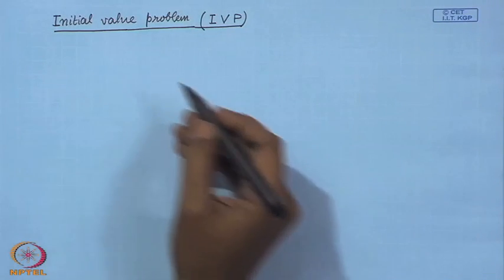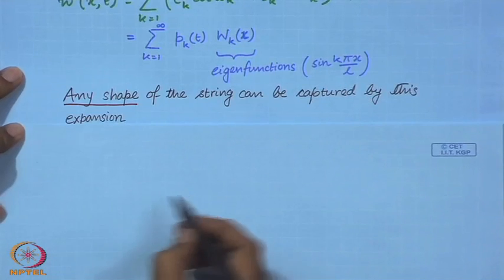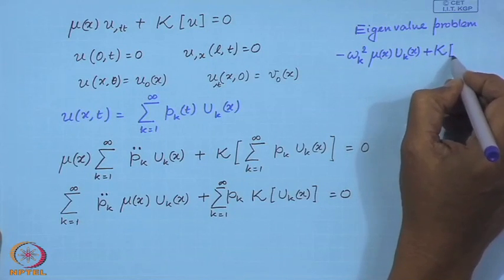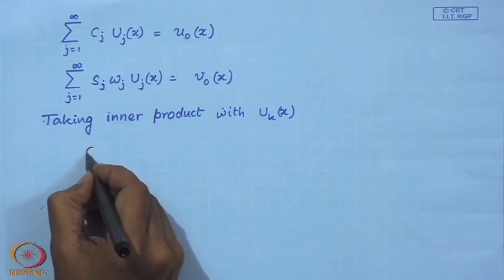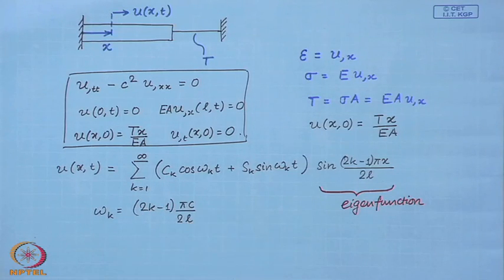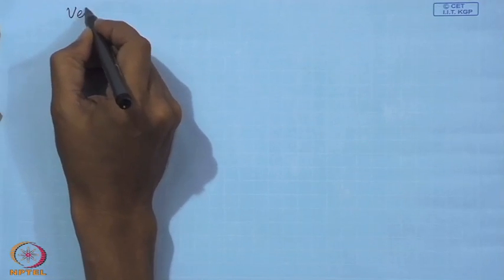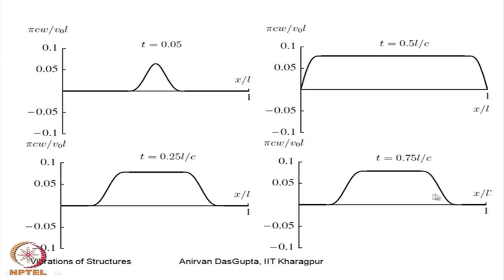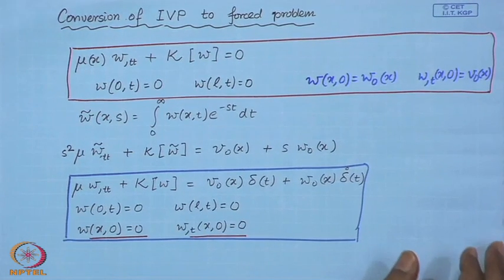The Initial Value Problem